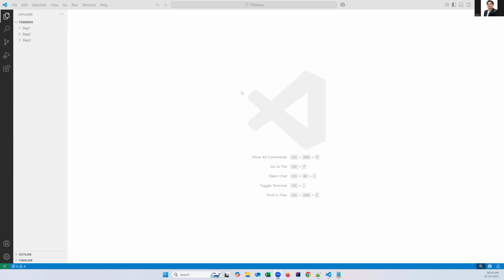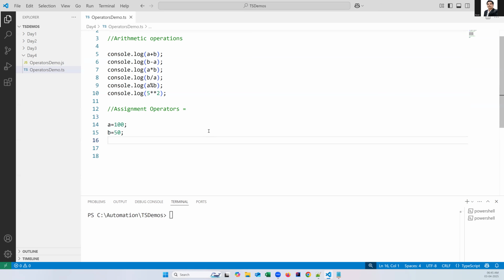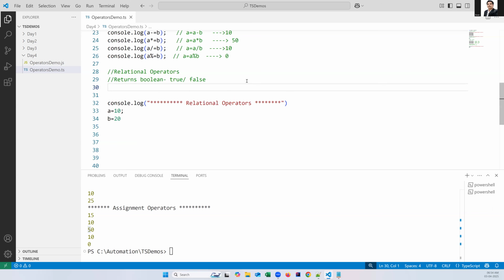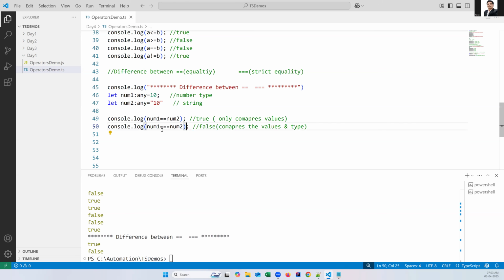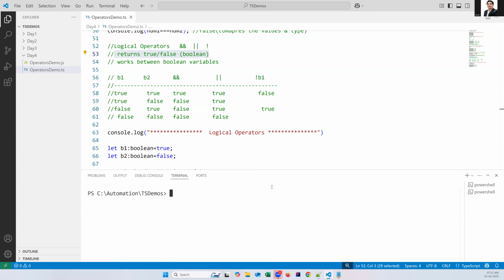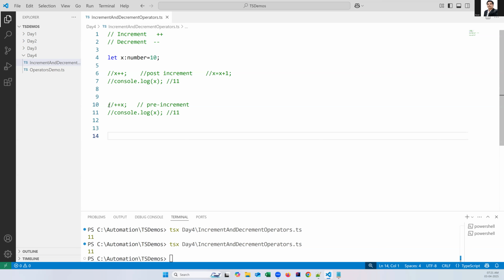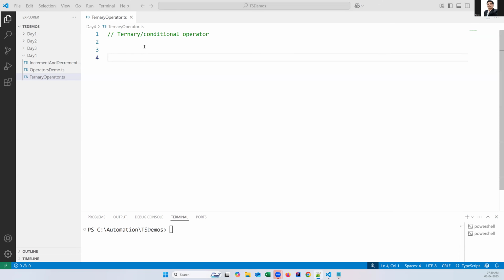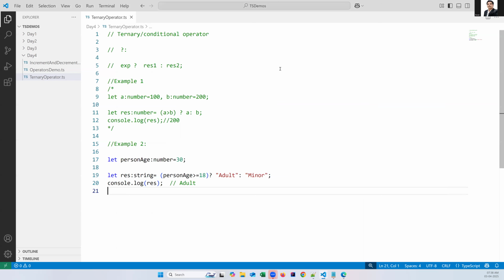TypeScript for Playwright | Operators | Equal Vs Strict Equality (Session 4)